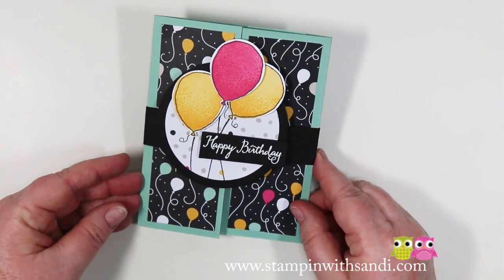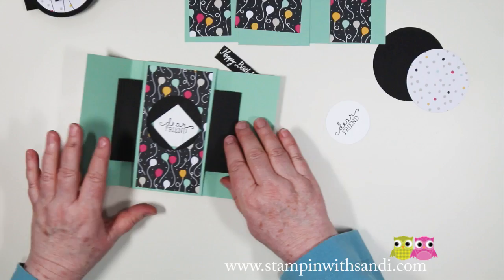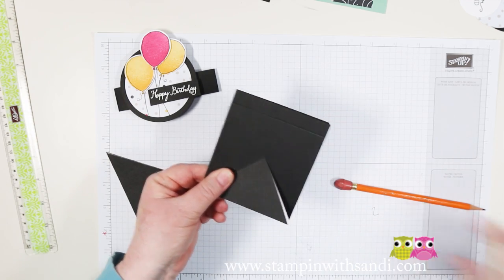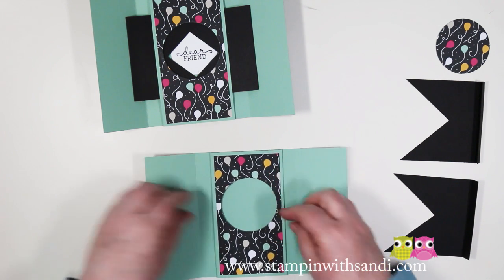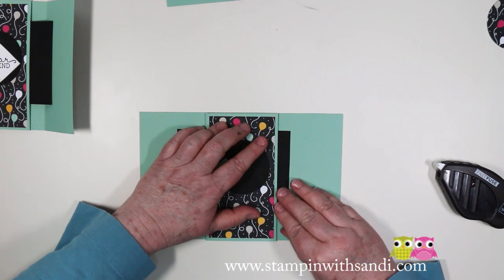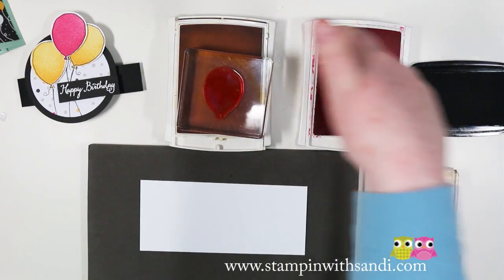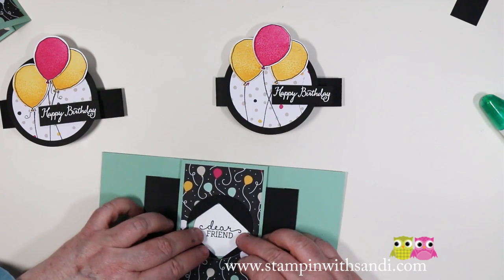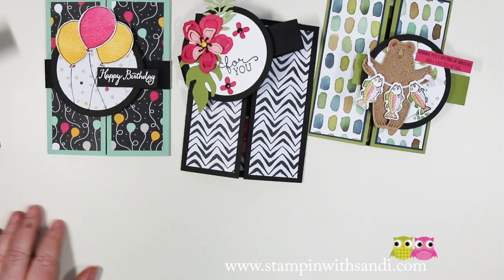Gatefold Shutter Card Tutorial with Stampin Up - Balloon Celebration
Gatefold Shutter Card Tutorial by Sandi @ created with the Stampin Up Balloon Celebration Stamp set .I also shared the Card Stock cut list on my blog post